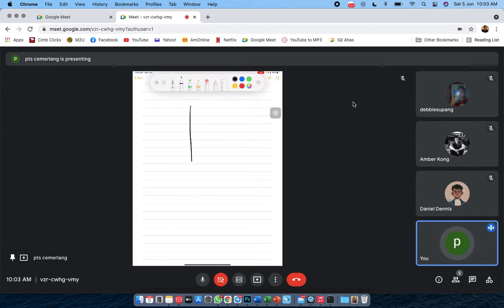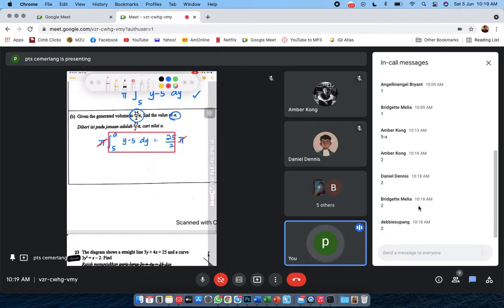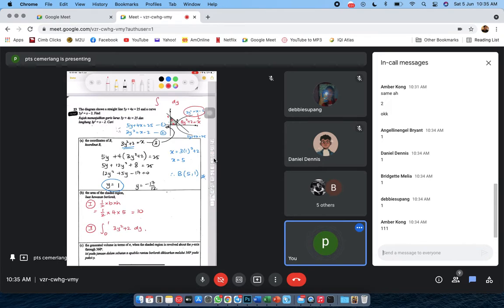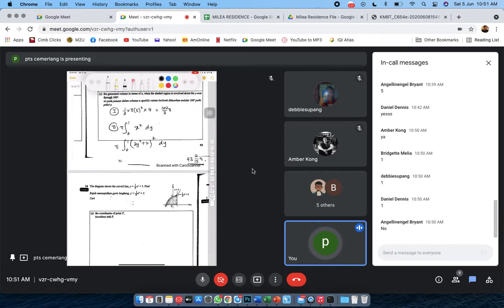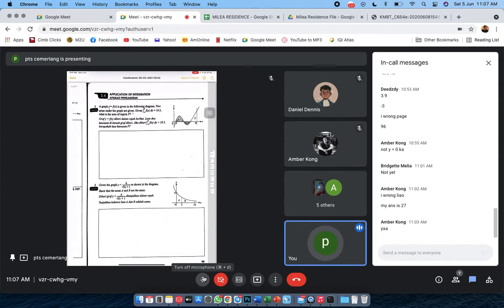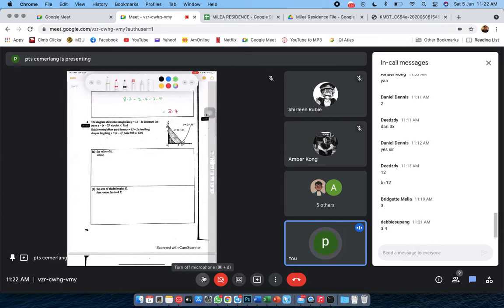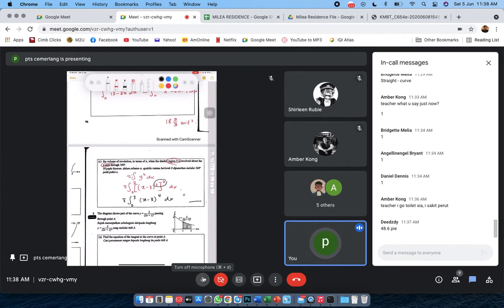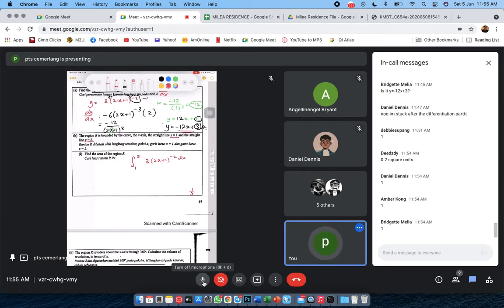SMART Addmath F5 5/6/2021